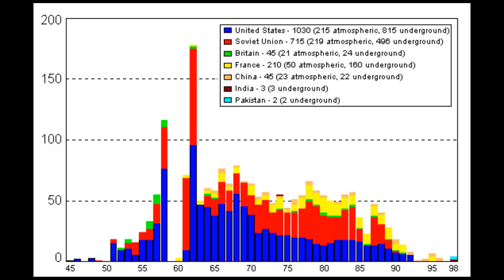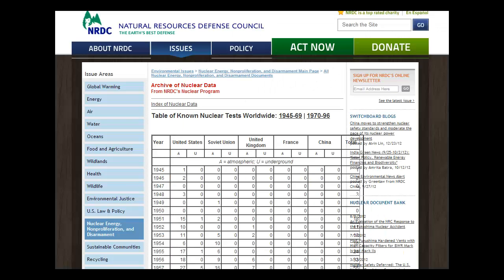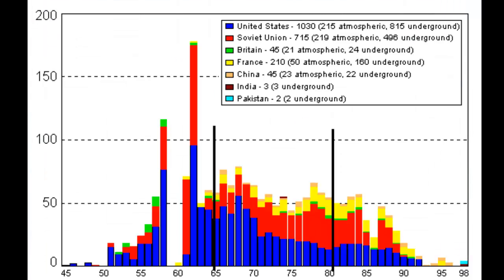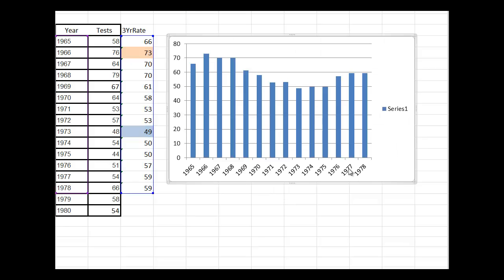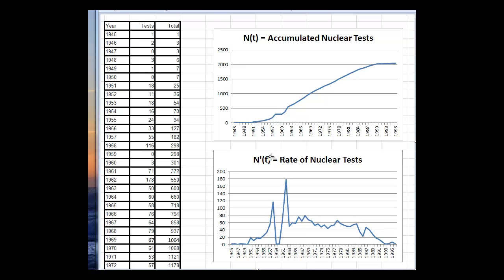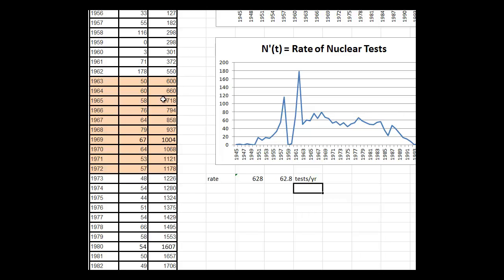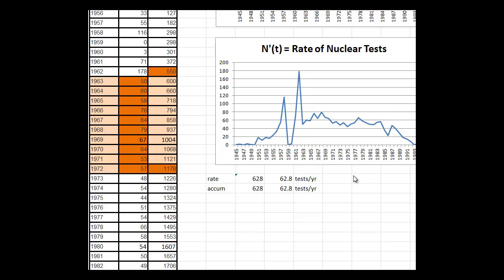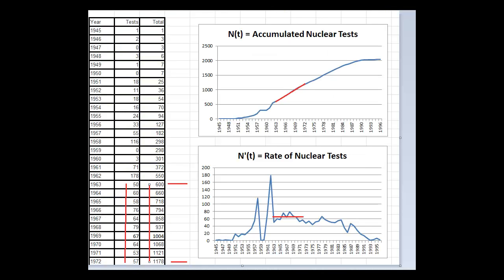Calculating Average Rates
Calculating average rates of change from tables of data